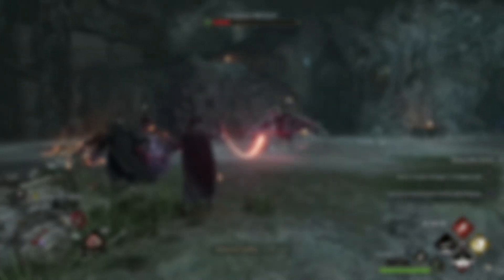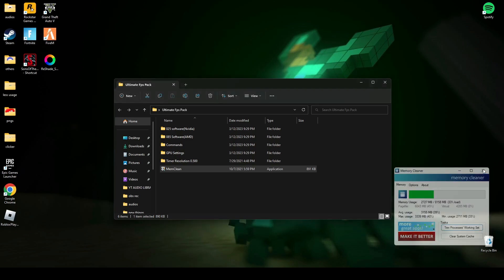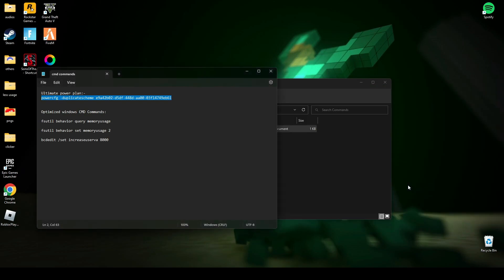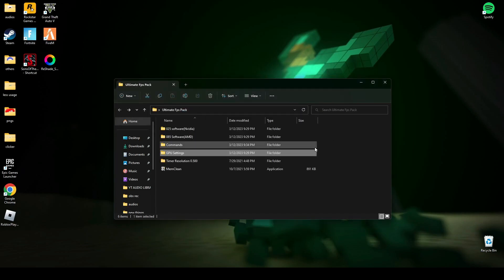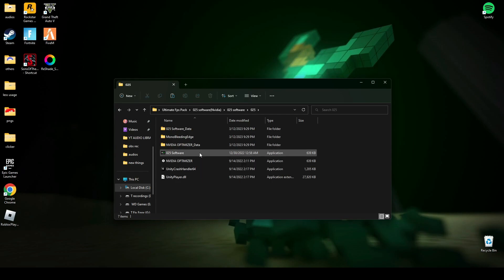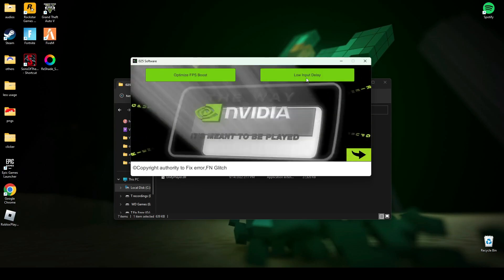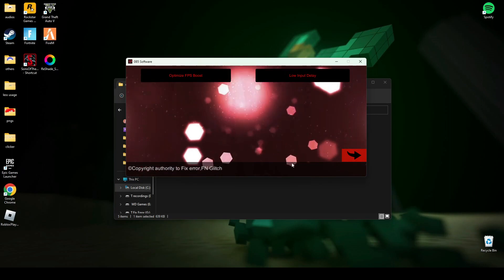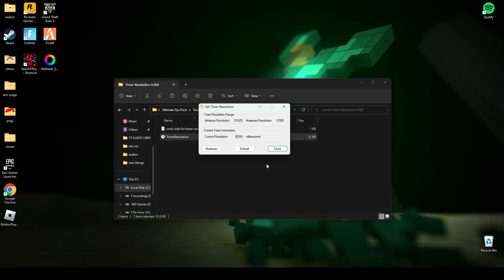Hogwart Legacy Lag Fix || Lag while using spells & Boss fights FIXED✅!!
RAM:   16 GB ddr4 3200 MHz
GPU:   Zotac 1660 Super APM Edition
Moniter: Reddragon 165 Hz
Power supply: 700 w
SSD: 256GB
HDD: 3TB
Casing: 1st Player D3A DK
Keyboard: Razer BlackWidow Ultimate Stealth
Mouse: HP Omen 600
Window 11